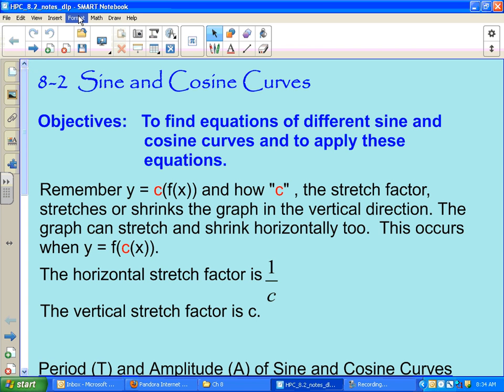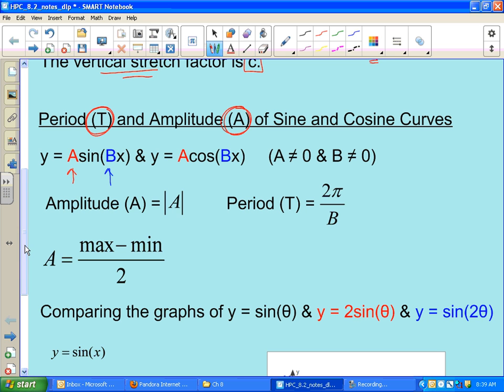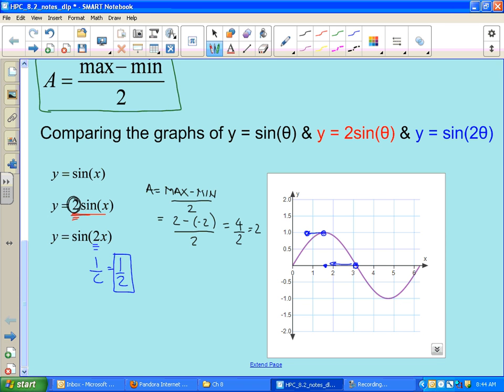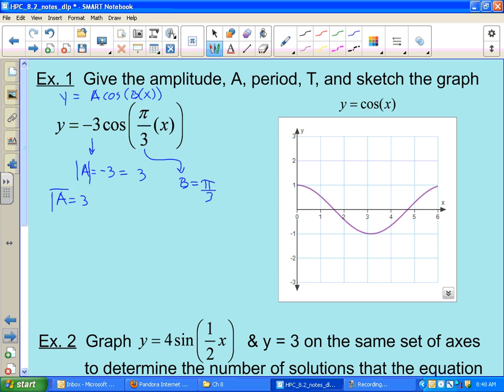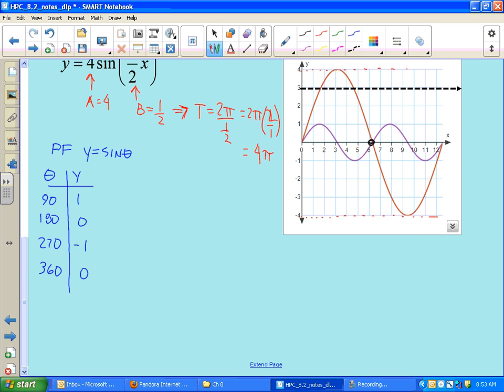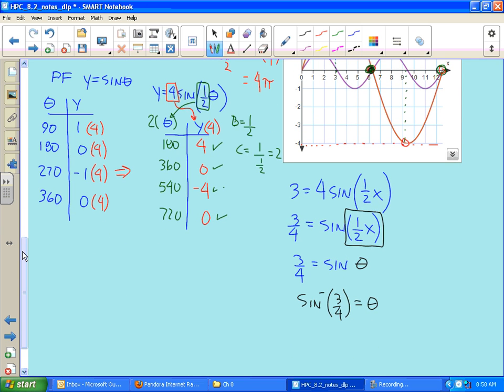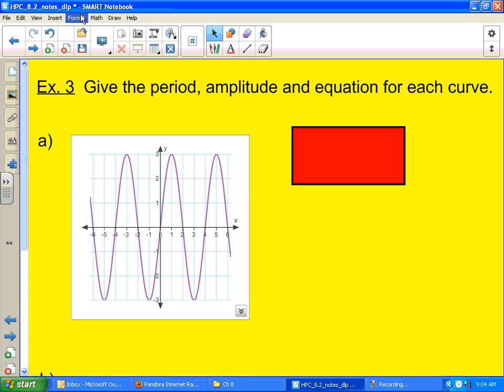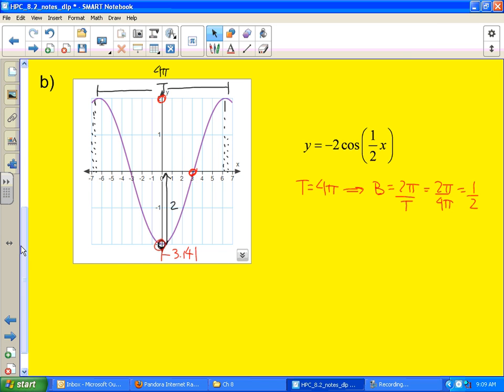Honors Precalculus- Section 8-2: Sine and Cosine Curves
Finding equations of different sine and cosine curves with vertical and horizontal transformations